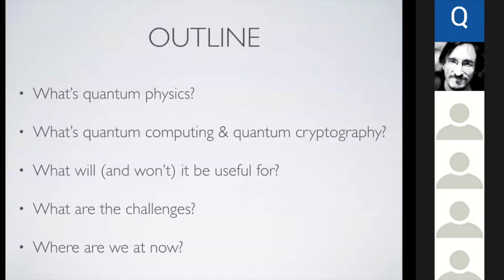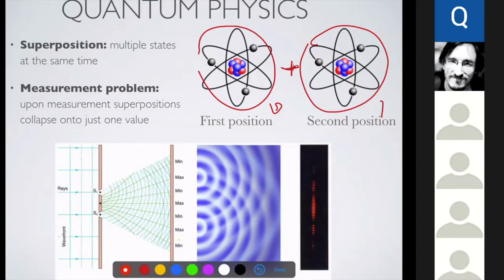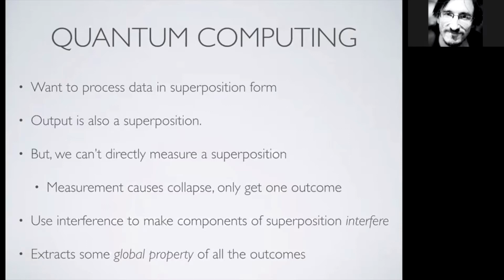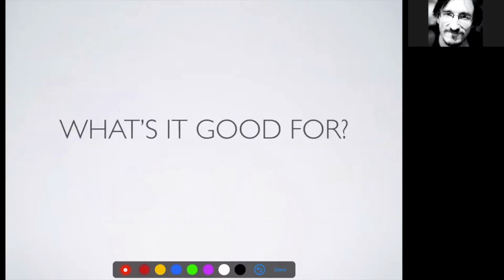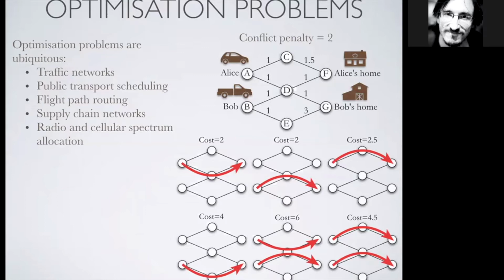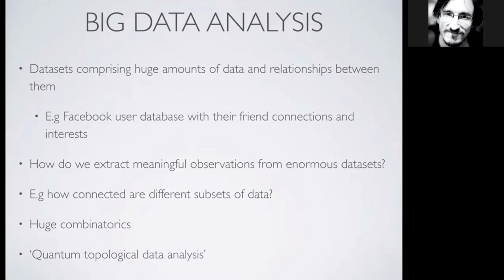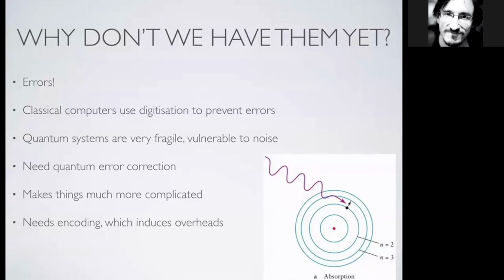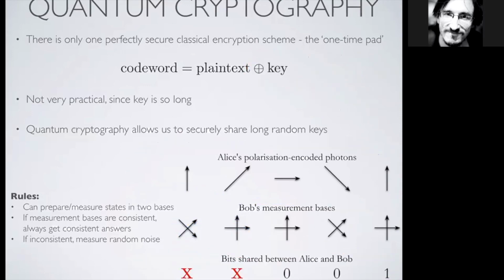Quantum Computing and Cryptography | Peter Rohde | Q-munity Workshops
The Q-munity Team